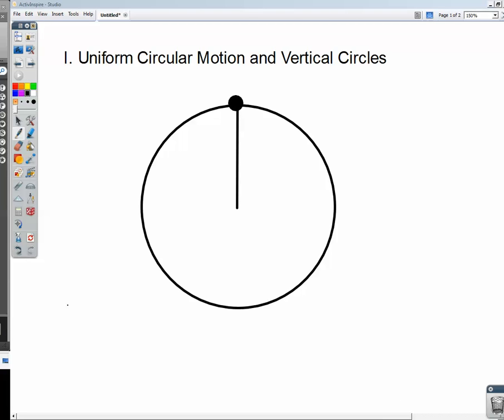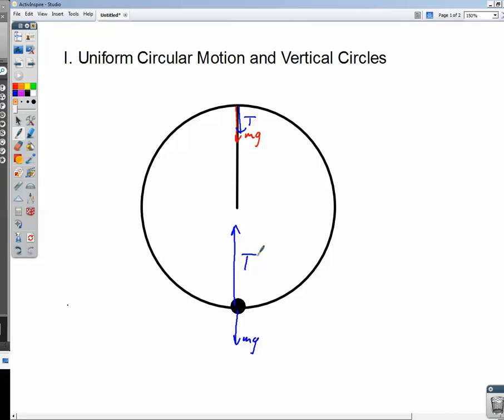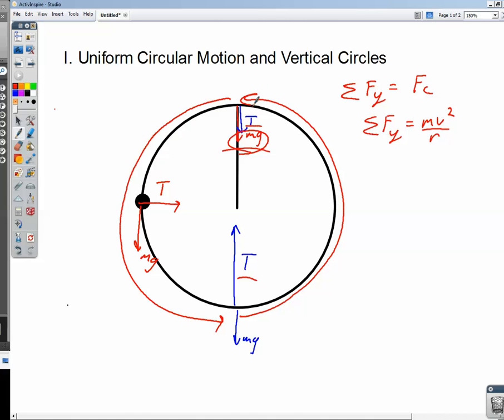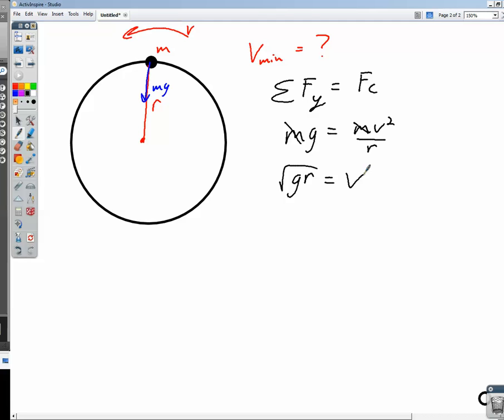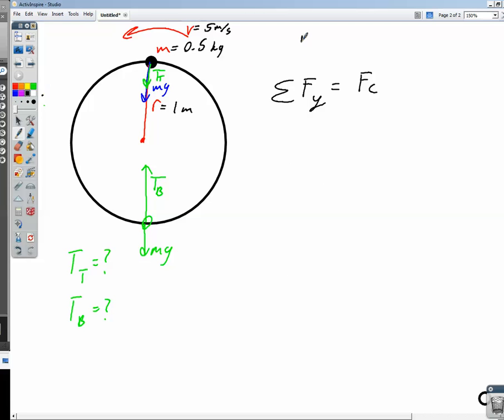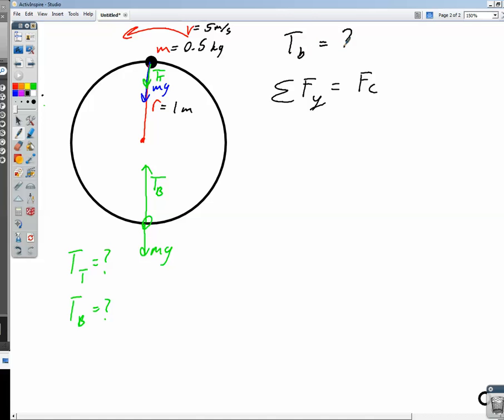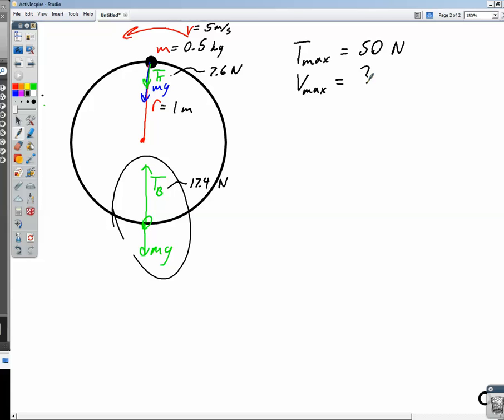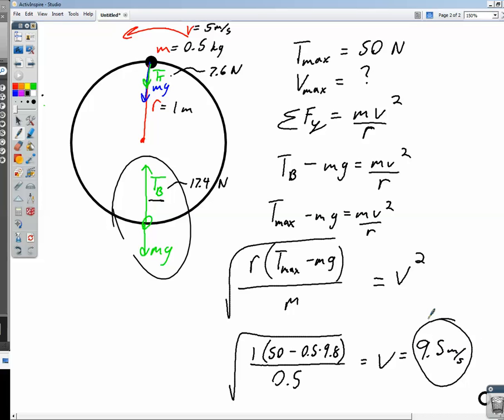UCM and Vertical Circles